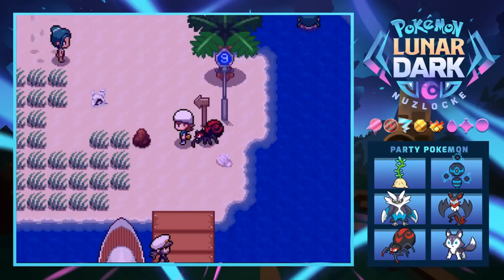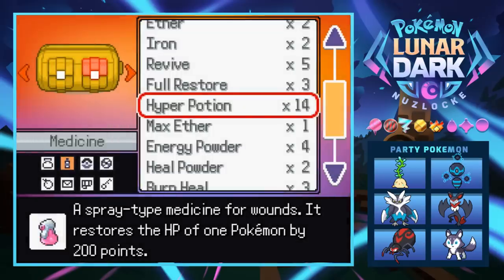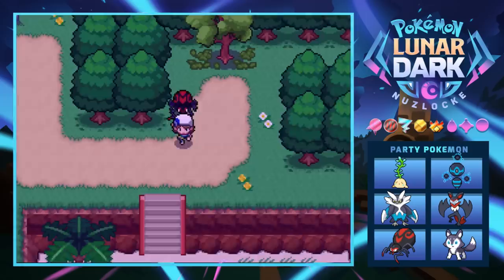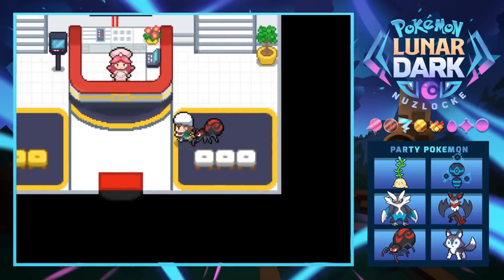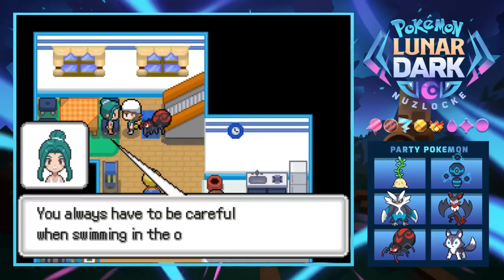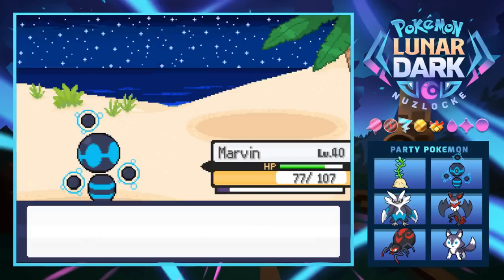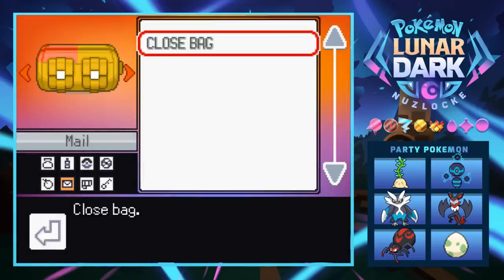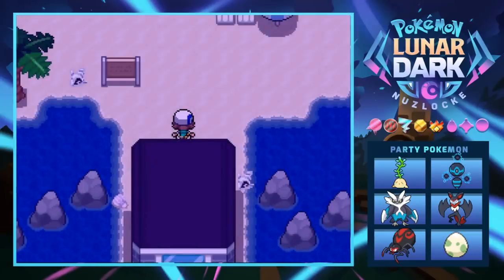Battling Misty?! | Pokemon Lunar Dark Nuzlocke Challenge: Part 20!